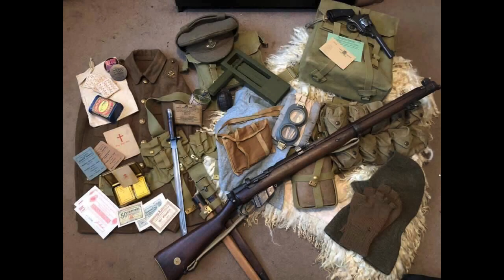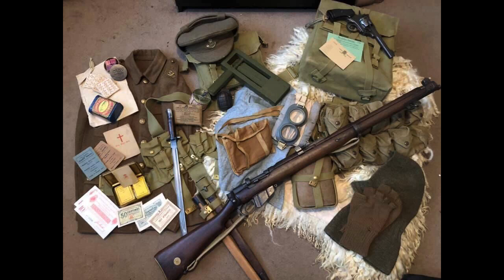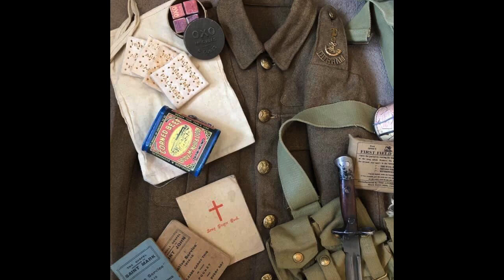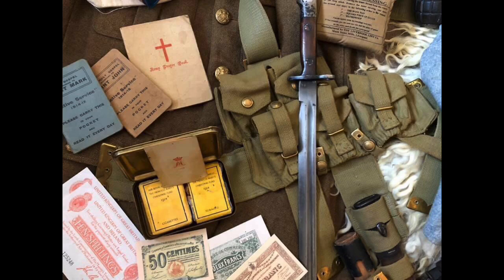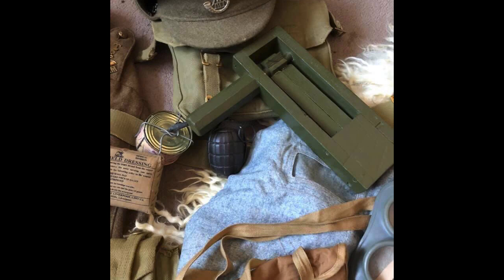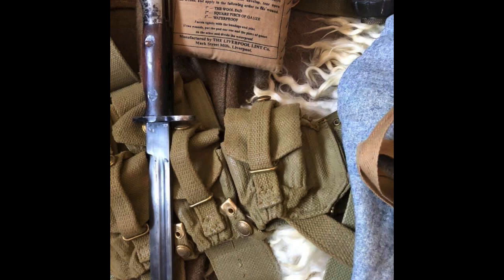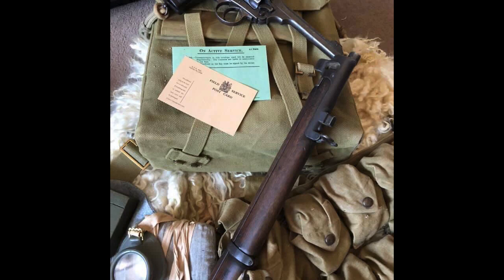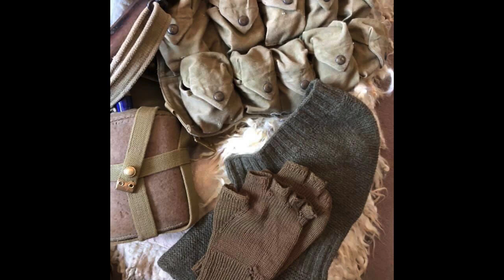WW1 British Soldiers Equipment 1915